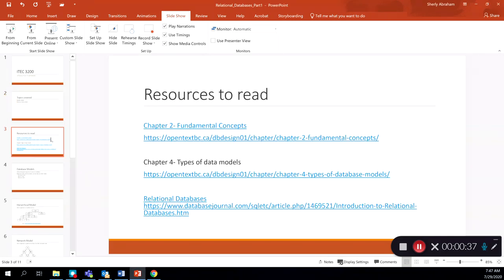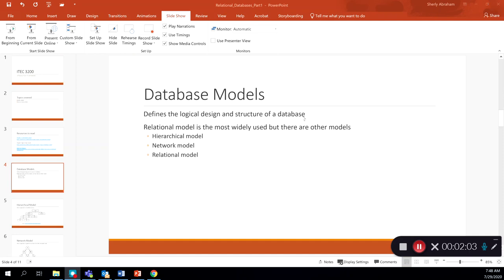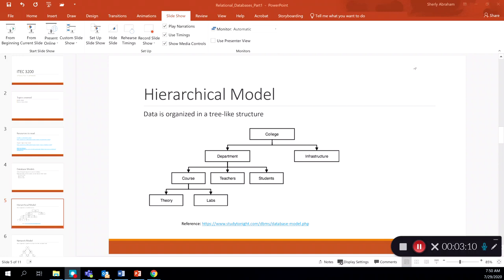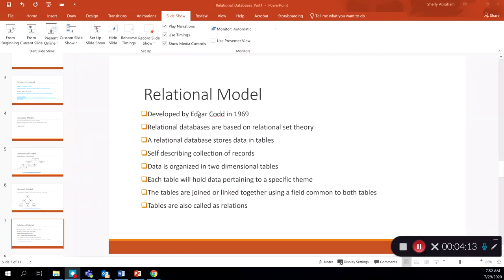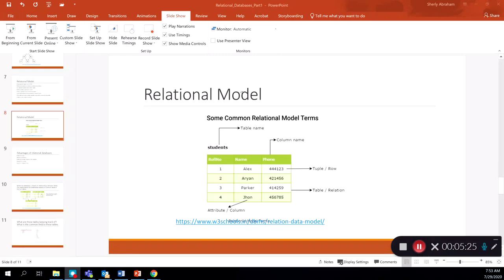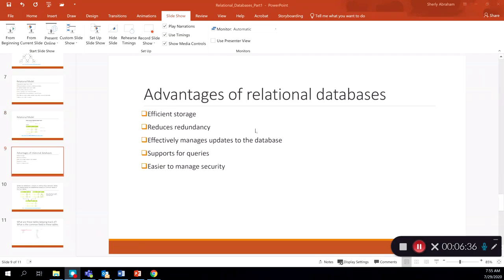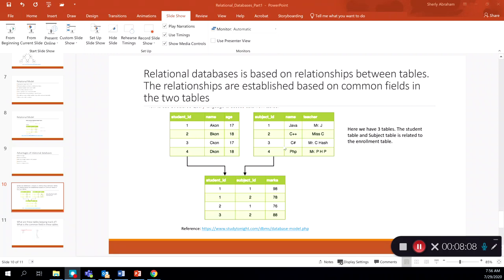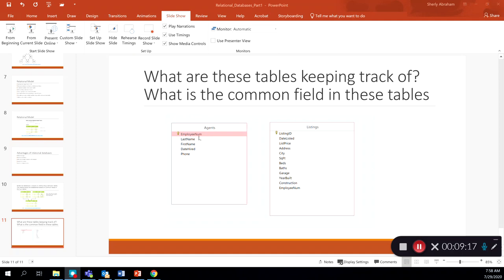Relational Databases Part 1